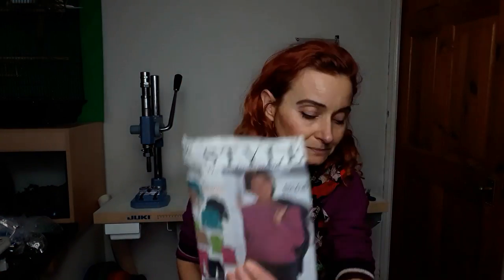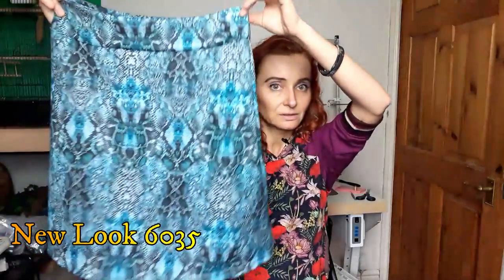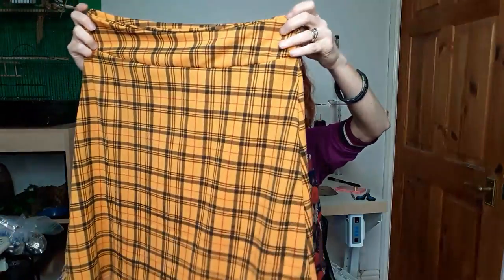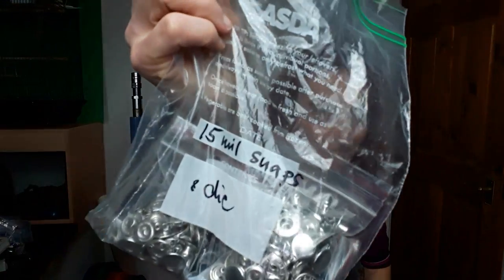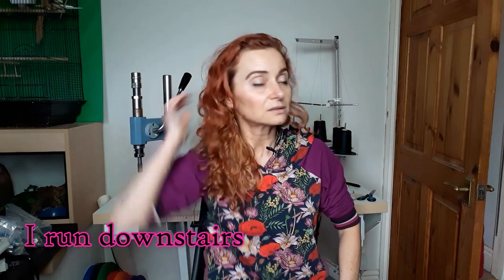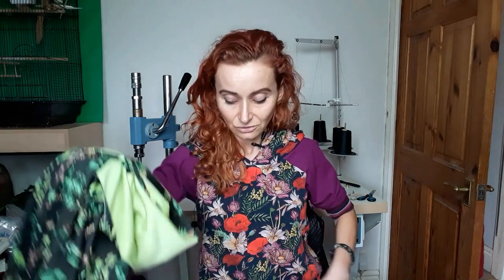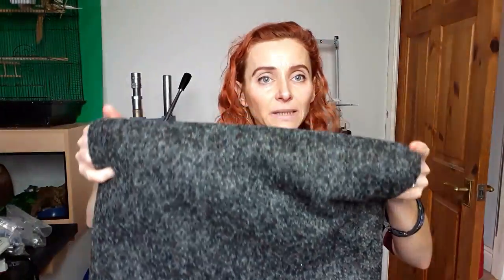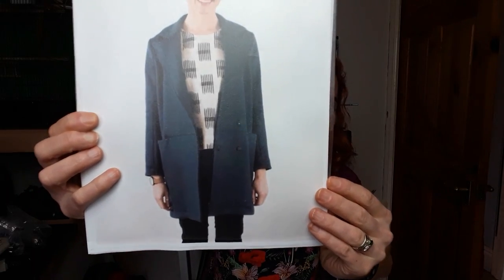Secret Sewing Vlog (Christmas Presents & Fabric and Patterns Haul)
This is a secret sewing vlog full of sewing Christmas presents and revealing the presents for me that I'm not even supposed to know about. There's a huge fabric haul and some sewing patterns that I've bought recently (most during the Black Friday sales)
Patterns I mention:
Style 2860
New Look 6354
The hand press and 19 dies set
People I mention: